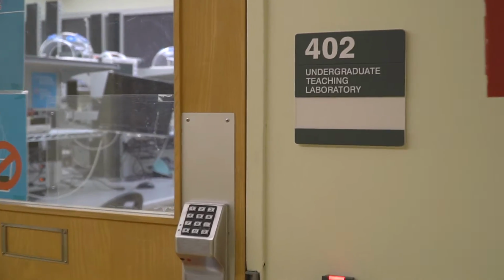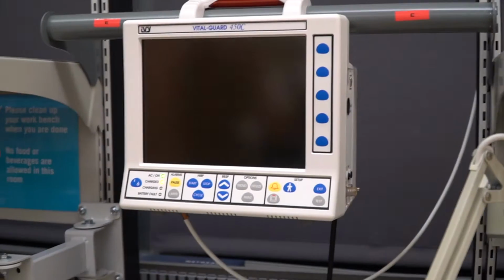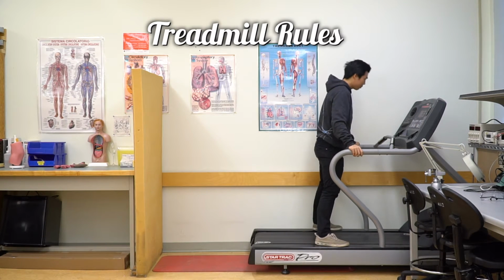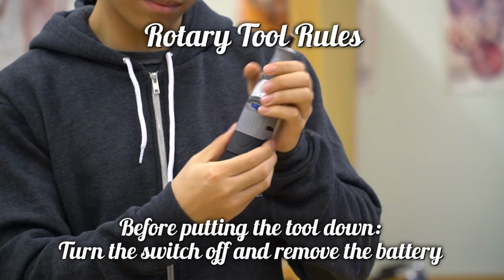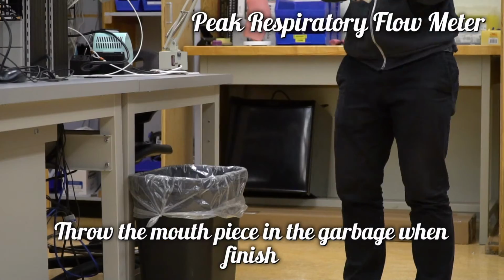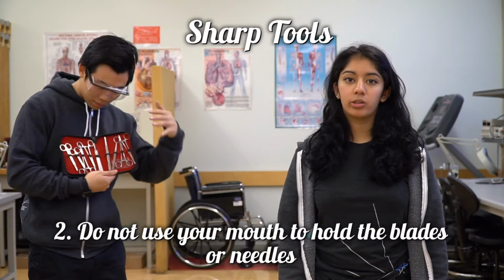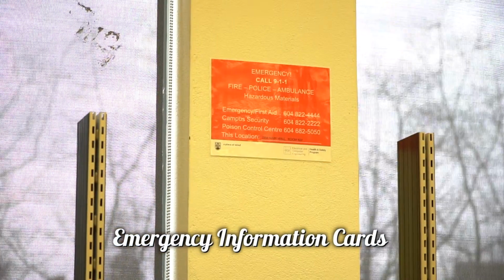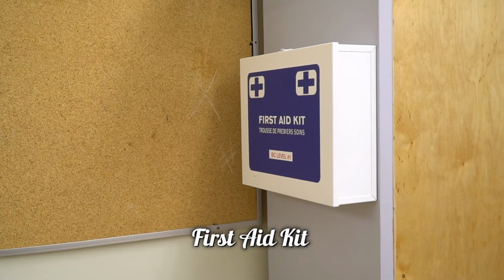Safety Tutorial 4 - Biomed Lab